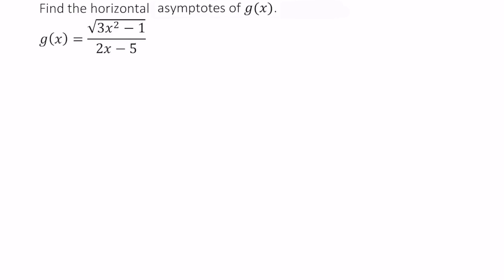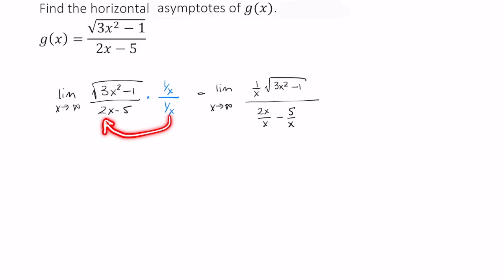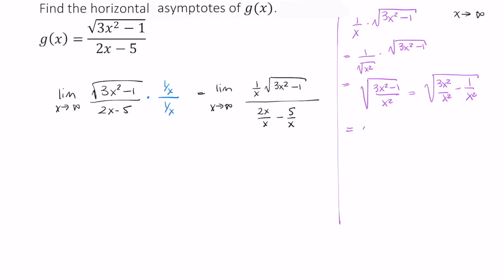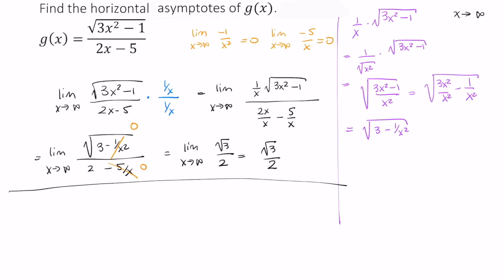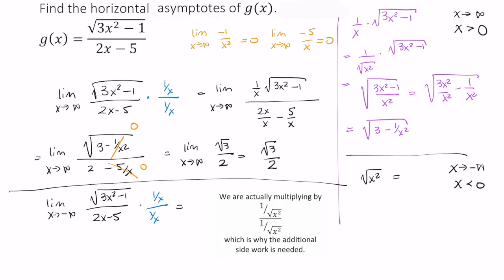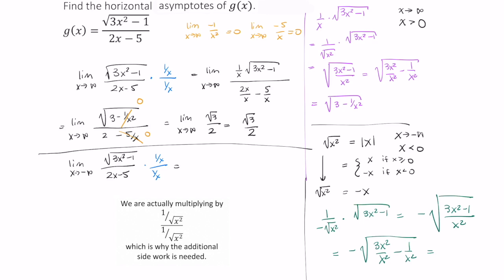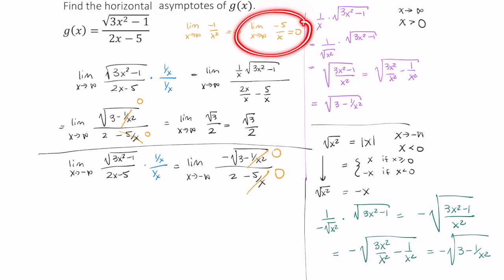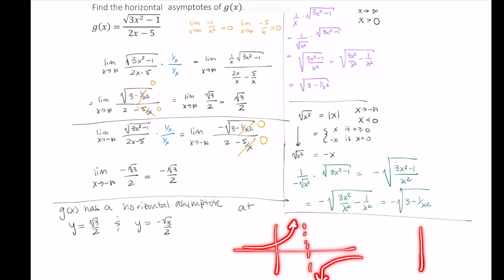Finding the horizontal asymptotes of a function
In this video, Professor Gonzalinajec demonstrates how to find the horizontal asymptotes of a function .